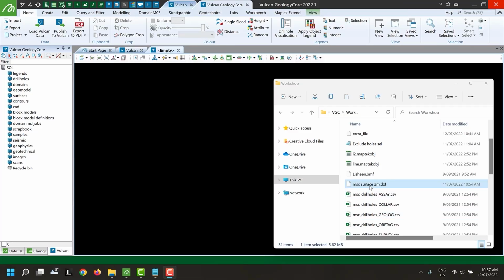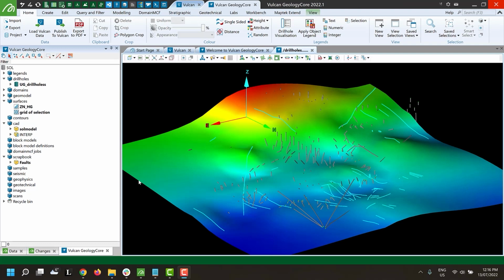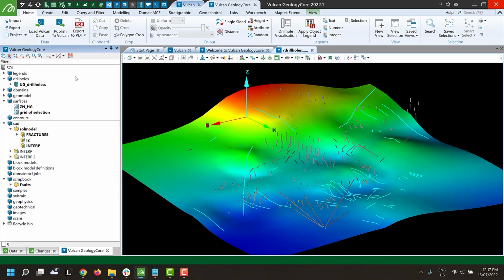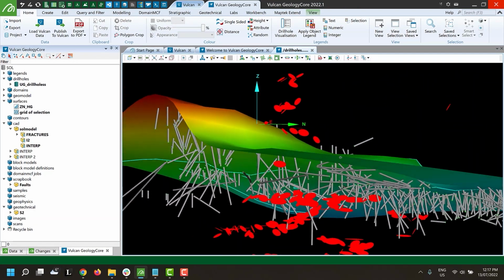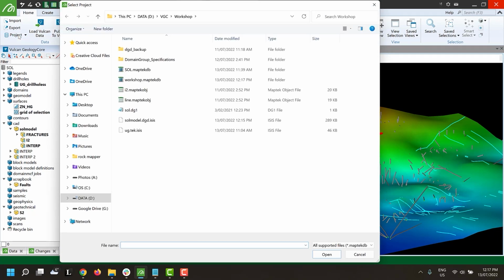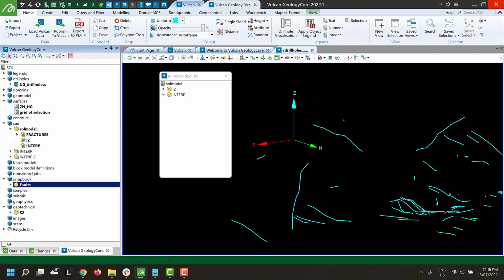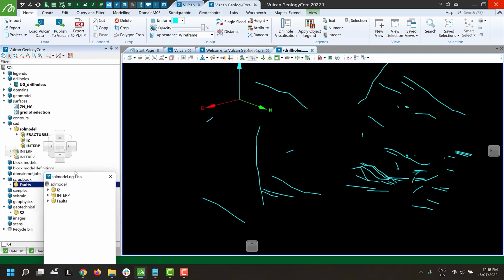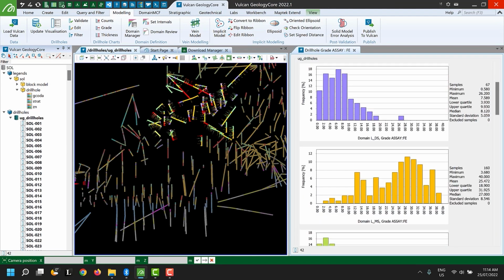Simplify your modelling process - Working with Vulcan data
Find out about how easy it is to load and view Vulcan design data, geotechnical databases, and other Vulcan geological projects in GeologyCore.